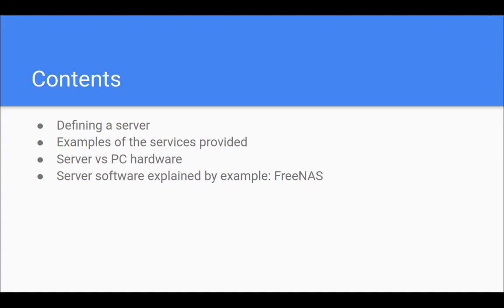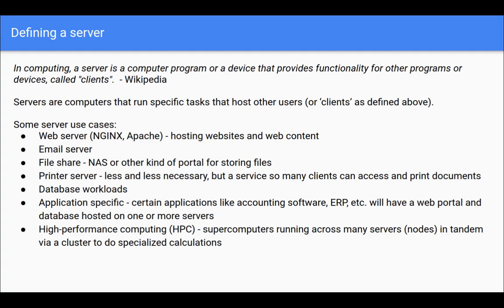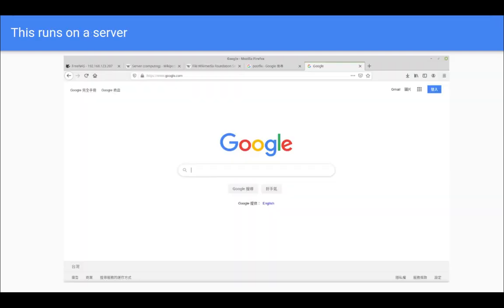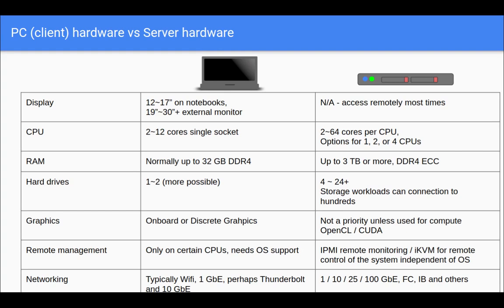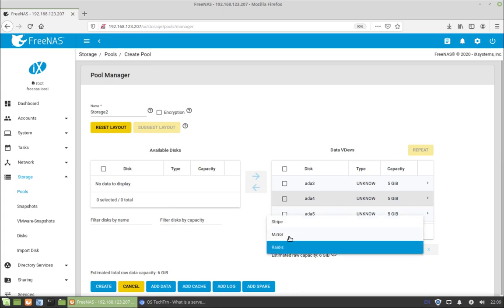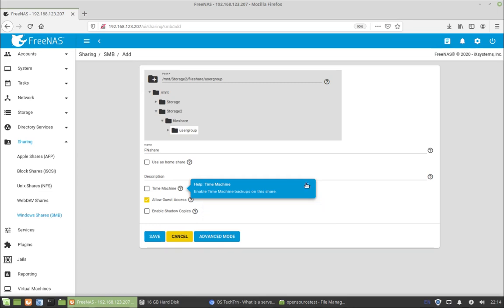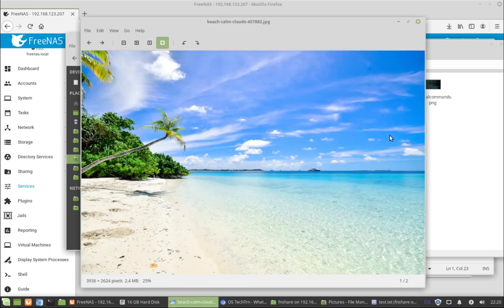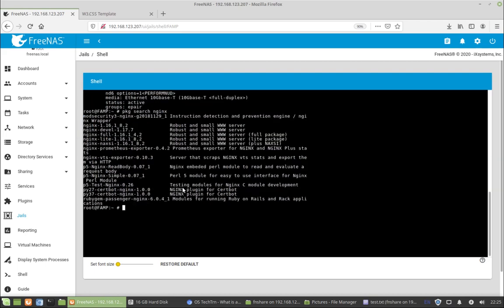What is a server? Basic overview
This is an overview of servers - what they do, what the differences in hardware can be at the enterprise level, and an example using FreeNAS of how a server could function running a file share and web server.